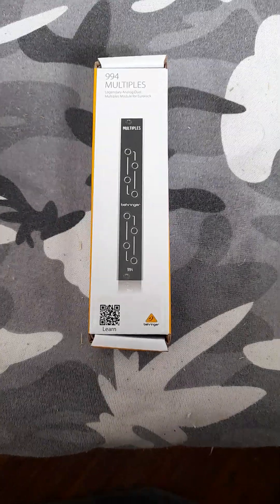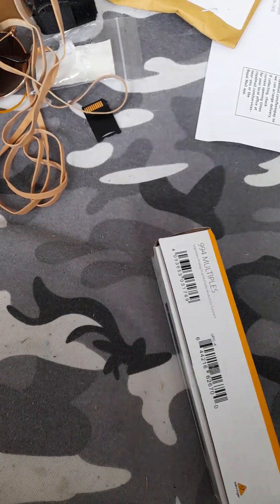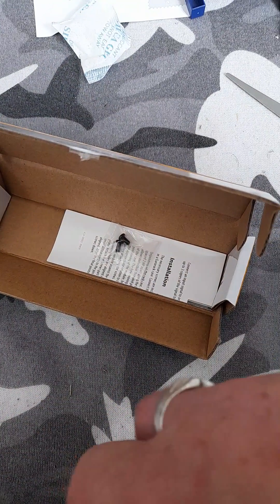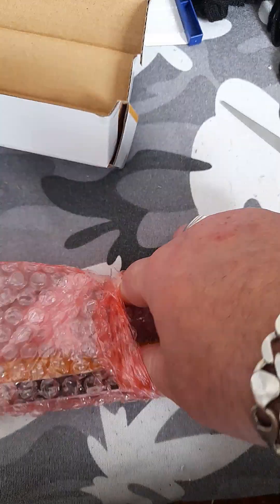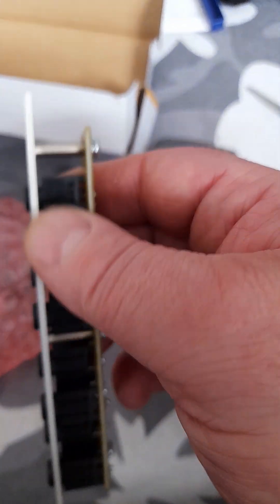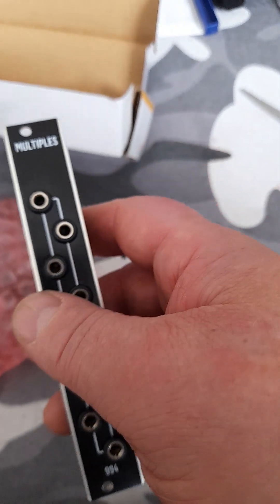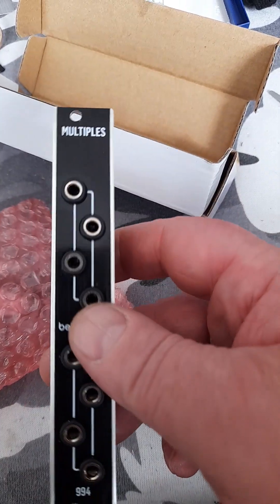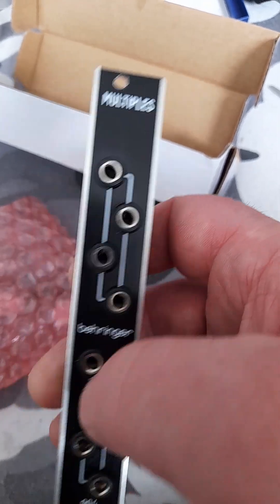behringer system 15 -35-55 module 994 passive mult unboxed.